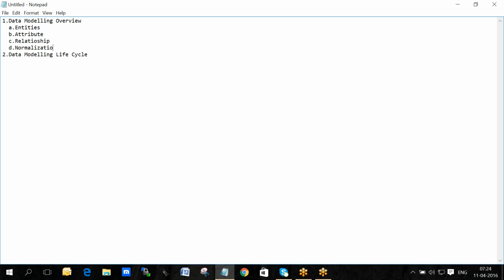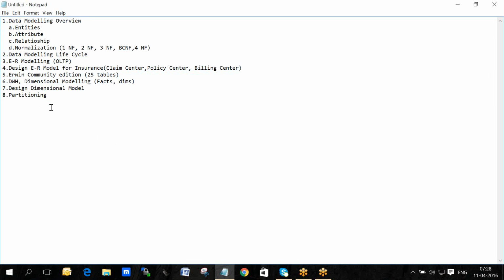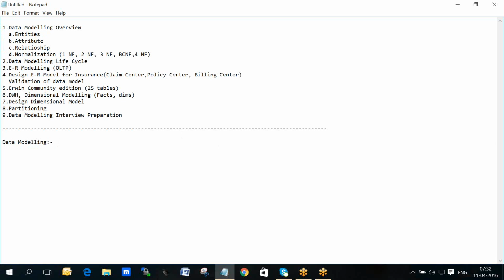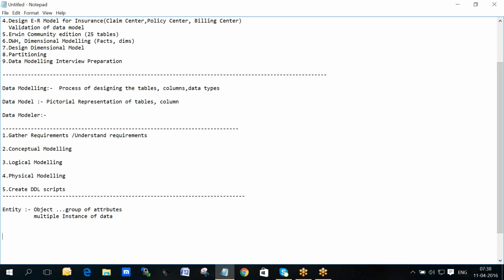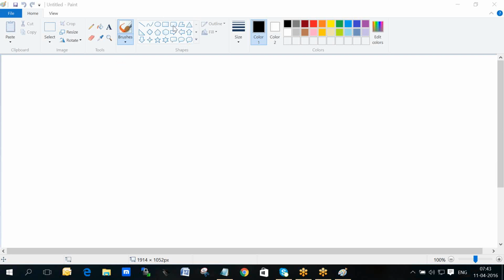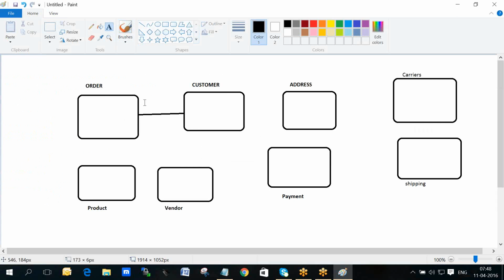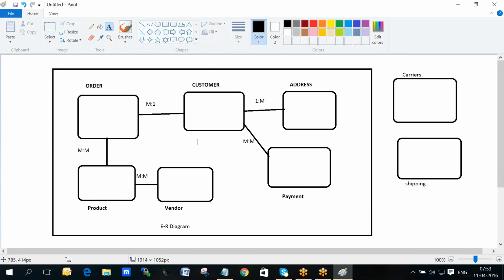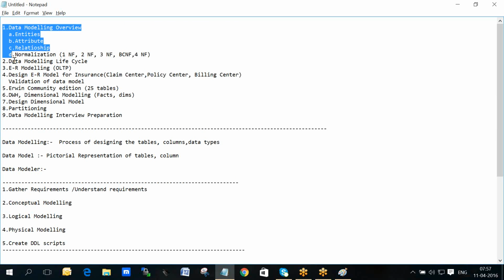Data Modeling Demo Videos | Data Modeling Online Training Videos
Tek Classes provides the data modeling online training , helps the learners to practice and perfect their data modeling skills Anytime, Anywhere. Watch the data modeling tutorial videos, data modeling online training videos.